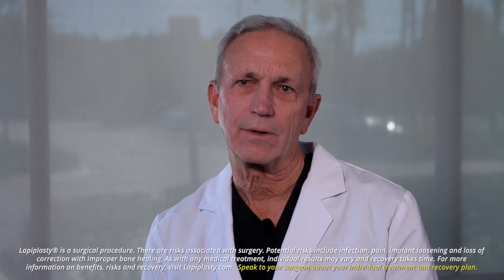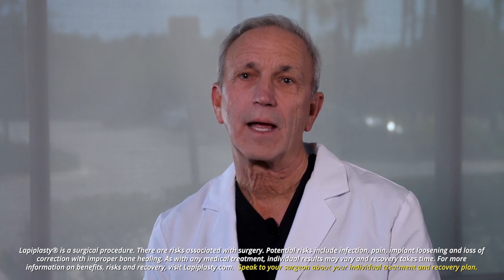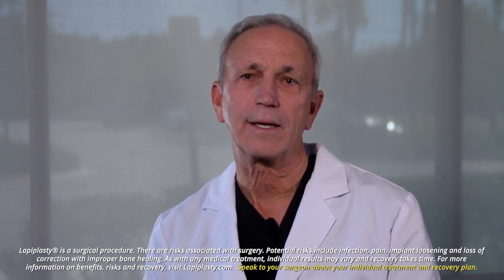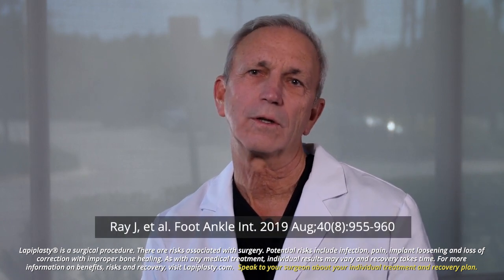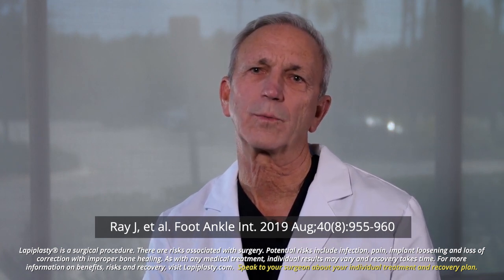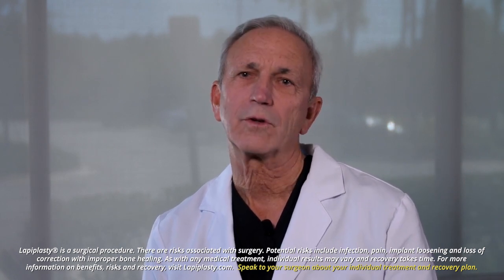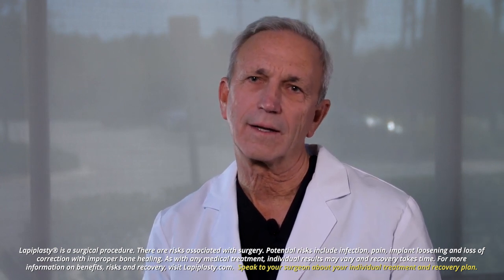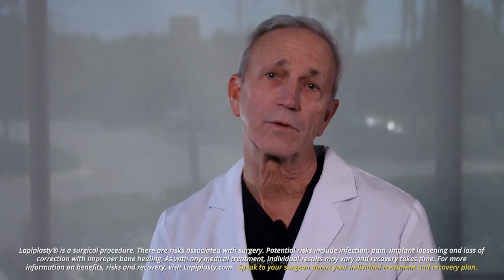How Is The Lapiplasty® Procedure A Different Type of Bunion Surgery?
Watch now to hear Dr. Daniel Hatch, a foot specialist from Greeley, CO, explain how the Lapiplasty® Procedure is different. Bunions are more than just a bump, and Lapiplasty® 3D Bunion CorrectionTM addresses the root cause — an unstable joint in the foot — by rotating the bone back to normal alignment and reducing the risk for recurrence.1,2

To see if Lapiplasty® 3D Bunion CorrectionTM may be right for you,

Dr. Hatch is a paid consultant of Treace Medical Concepts, Inc. The opinions expressed by Dr. Hatch are of his own and not necessarily those of Treace Medical Concepts, Inc.

Lapiplasty® is a surgical procedure. There are risks associated with surgery. Potential risks include infection, pain, implant loosening and loss of correction with improper bone healing. As with any medical treatment, individual results may vary and recovery takes time. For more information on benefits, risks and recovery, visit Lapiplasty.com. Speak to your surgeon about your individual treatment and recovery plan.

1 Dayton P, et al. J Foot Ankle Surg. 2016. 55:567-71.
2 Dayton P, et al. J Foot Ankle Surg. 2018. 57:766-770.

M2220A